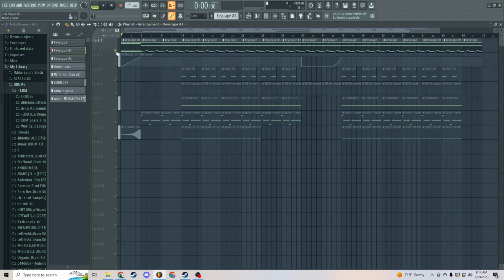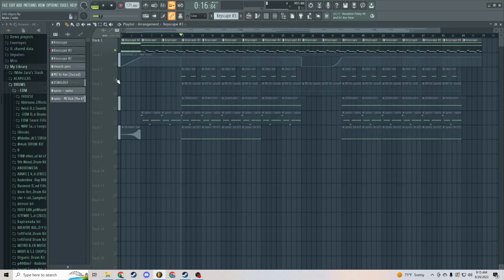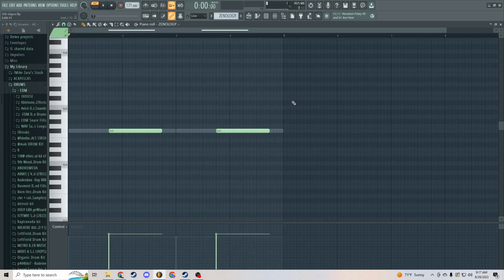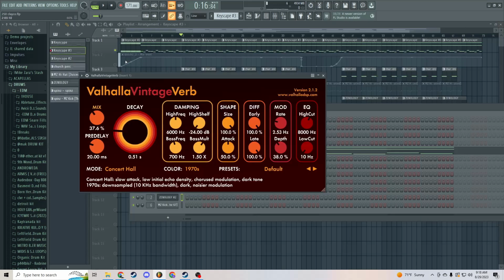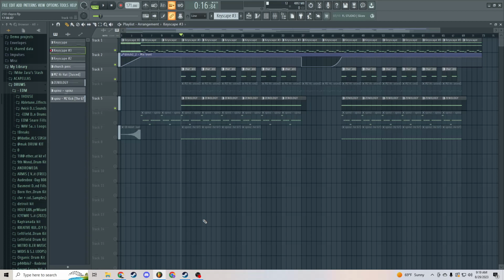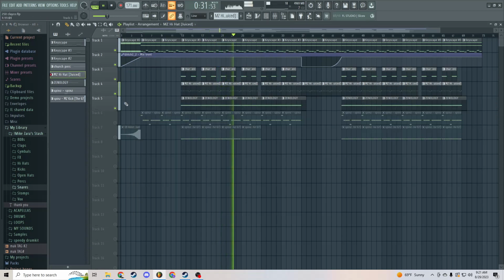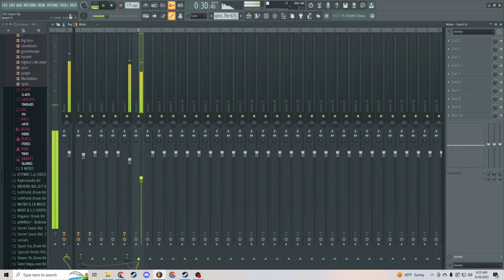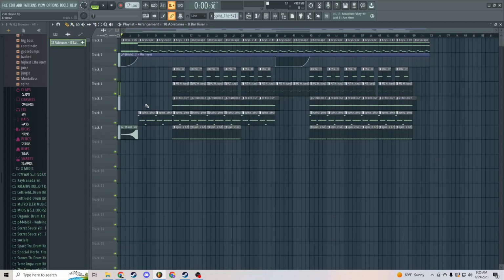how to make a lil baby type beat in under 8 minutes and 36 seconds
im from the four, but i love me a threesome

(feel free to dm on any platform)